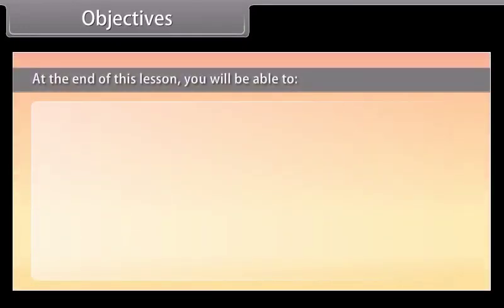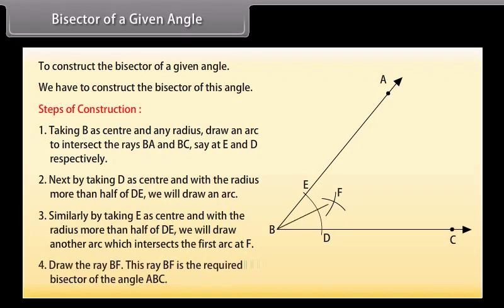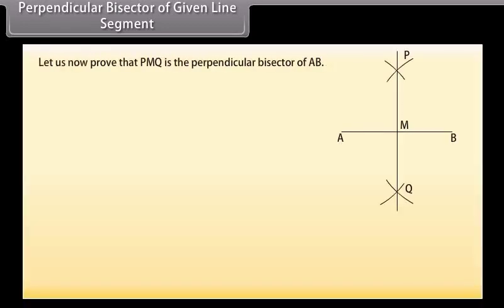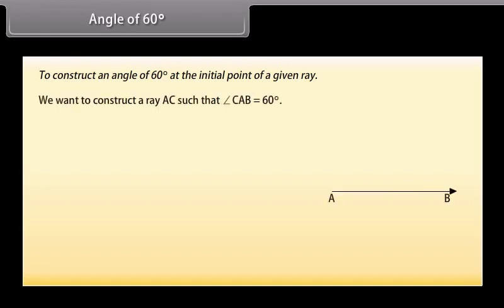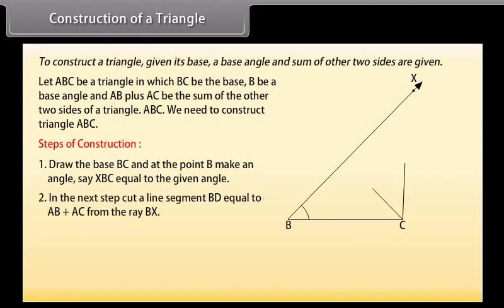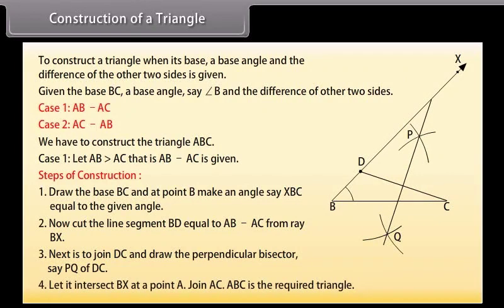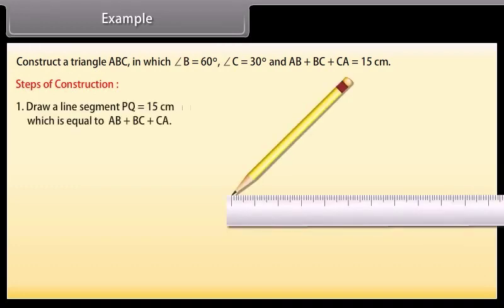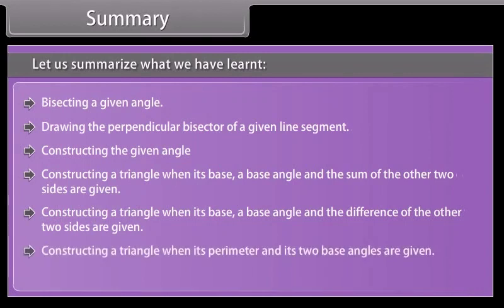Constructions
Hindi Medium | Chapter Video | CBSE | Grade 6-10 | SCIENCE AND MATHEMATICS has been created based on the latest syllabus and examination pattern.

This Video covers the contents of the chapter, which is useful for students, teachers and tutors in multiple ways.

If you are watching this video for the first time it will be helpful in understanding the chapter.

As you want, you can watch this video multiple times at your own speed by pausing, rewinding and playing until the concept is cleared.

You can use the video as an audio lesson for quick revision especially before exams.

After watching this video go to assessments and attempt our online tests and get results along with full analytics.

Based on your performance decide whether to go to another topic or to revise the same.

Come Back! continue learning here and getting reinforcement or learning new concepts.

Repeat the process of watching videos and assessing yourself and re-learn as per your requirements until you are confident in your learning.

Similarly complete all the chapters of your course or grade.

Still having difficulty in understanding, consult us for tuitions Online & Offline(THE RIGHT MENTOR, Hyderabad, Telangana, India).

Our MENTORS & 21 st century preparatory tools (Study Tools, Assessment Tools And Interactive Tools) are ready to improve your learning and grades.

THE RIGHT MENTOR EDUCATIONAL SERVICES, strongly believe that you feel the difference at THE RIGHT MENTOR, and continue to support the endeavour of empowering education.

Find More ...